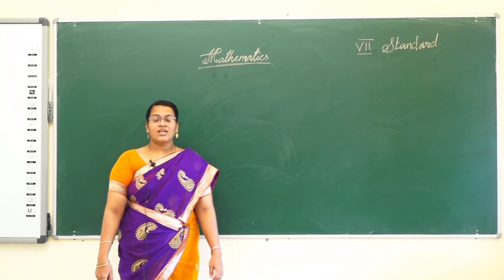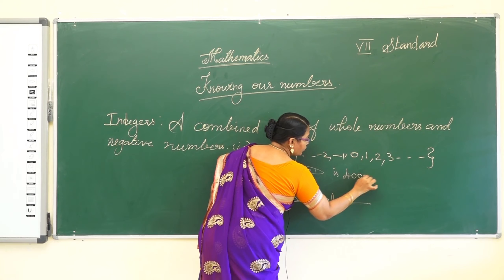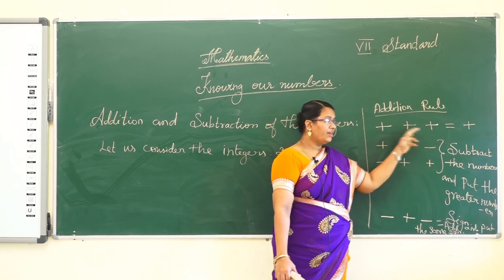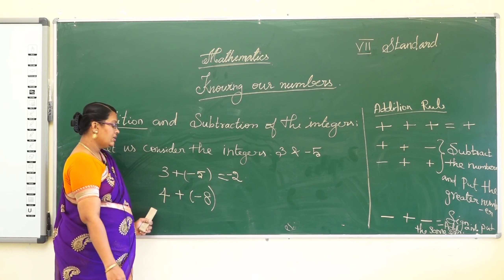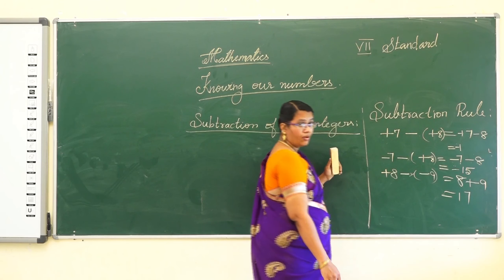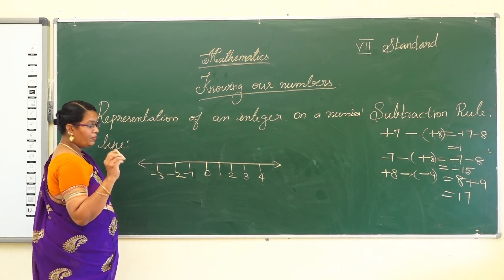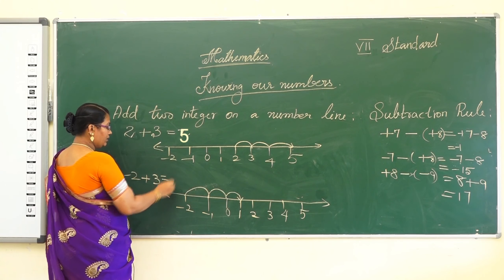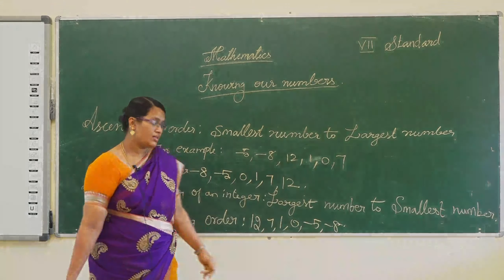VII– Mathematics - Day –1- Unit:1- Knowing Our Numbers (Integers)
Curriculum: MATHSPARK

Syllabus: CBSE Syllabus

Class: VII STD

Subject: MATHEMATICS

Topic:  Unit:1- Knowing Our Numbers (Integers)

Tirunelveli-627011